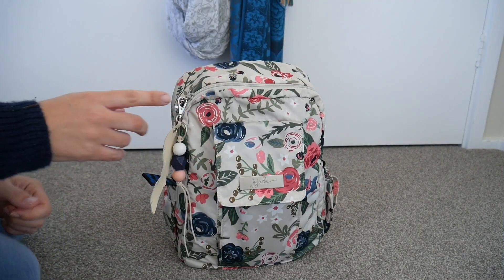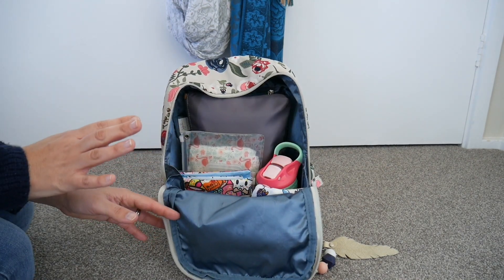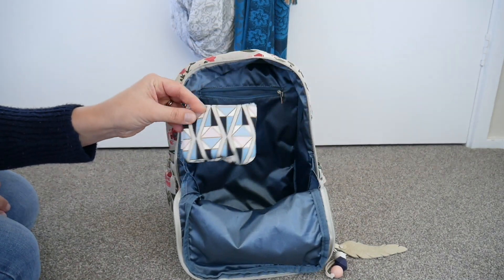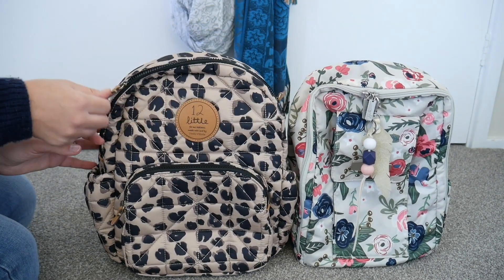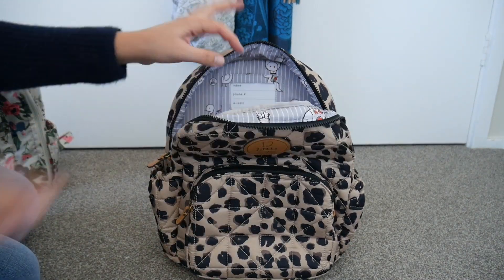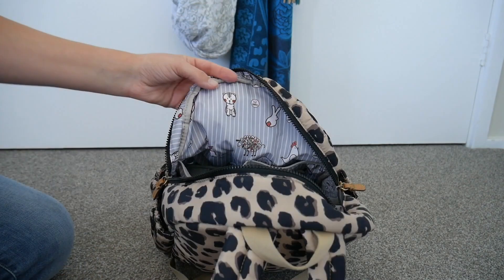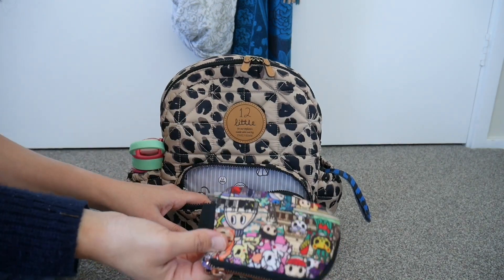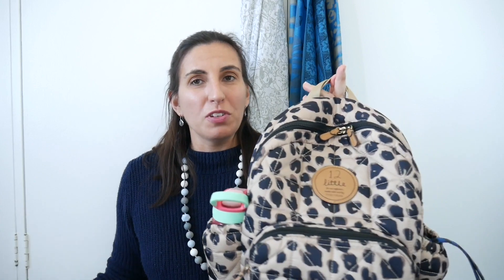TWELVElittle Kids Companion Backpack : review and comparison to JuJuBe Mini Be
Hey guys,
I have had many people ask me about the TWELVElittle Kid Companion Backpack and how it compares to the JuJuBe Mini Be, so here is a little video giving you all and run down :)